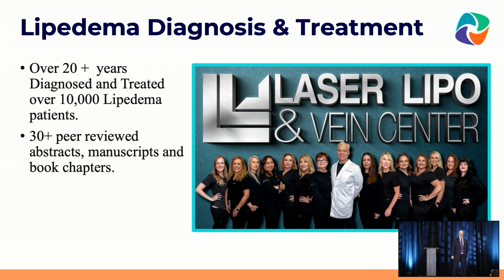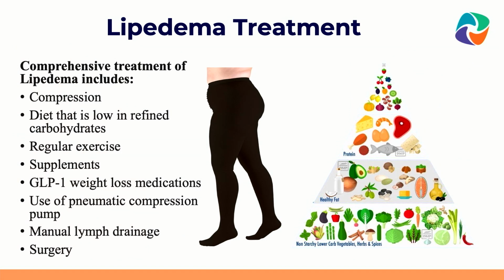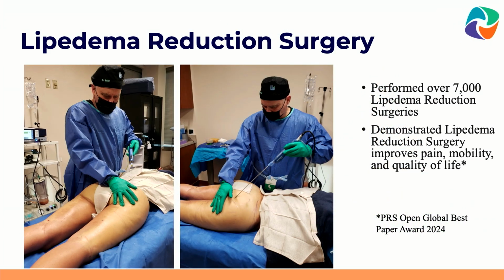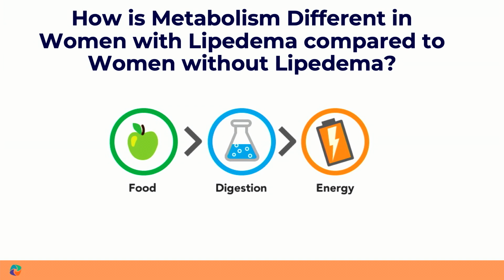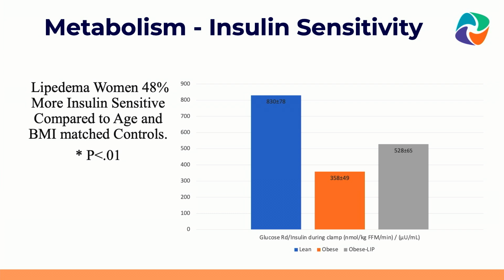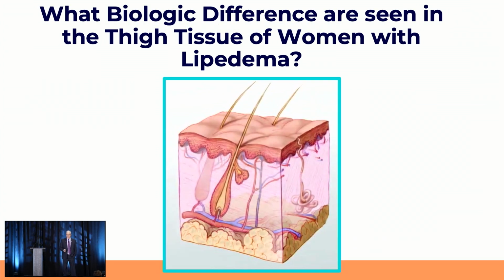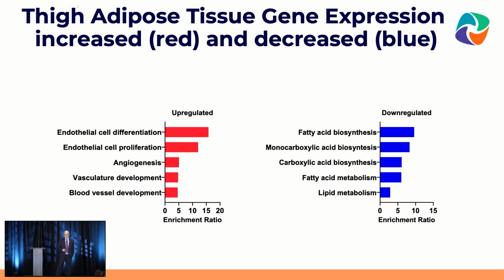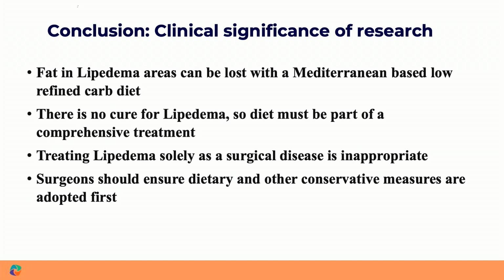Adipose tissue biology and effect of weight loss in women with Lipedema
Lipedema is a lipodystrophic disease that is typically characterized by a marked increase in lower-body subcutaneous adipose tissue, with purported alterations in lower body adipose tissue biology (increased inflammation and fibrosis and impaired microvascular and lymphatic circulation) and lipedema adipose tissue resistance to weight loss. We evaluated body composition, metabolic function and adipose tissue biology in women with obesity and lipedema (Obese-LIP) before and after moderate (9%) diet-induced weight loss. At baseline, people with Obese-LIP had 23% greater leg fat mass, 11% lower android-to-gynoid ratio and 48% greater insulin sensitivity (all P greator than 0.05) than women matched on age, BMI and whole-body fat mass. In the Obese-LIP group, macrophage content and expression of genes involved in inflammation and fibrosis were greater while lymph/angiogenesis-related genes were lower in thigh than abdominal subcutaneous adipose tissue. Weight loss improved insulin sensitivity and decreased total fat mass, with similar relative reductions in abdominal and leg fat masses, but without changes in markers of inflammation and fibrosis. These results demonstrate that affected adipose tissue in women with lipedema is characterized by increased inflammation and fibrogenesis and alterations in lymphatic and vascular biology. In addition, moderate diet-induced weight loss improves metabolic function and decreases lower-body adipose tissue mass.